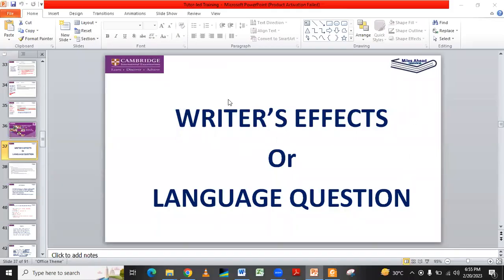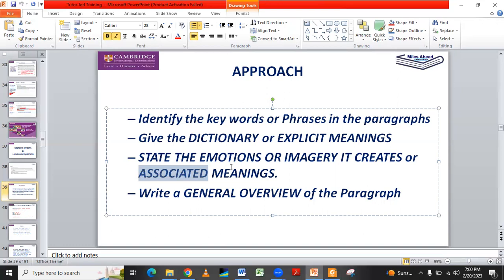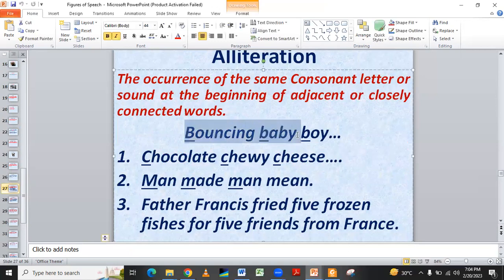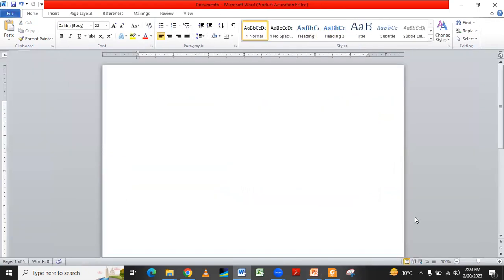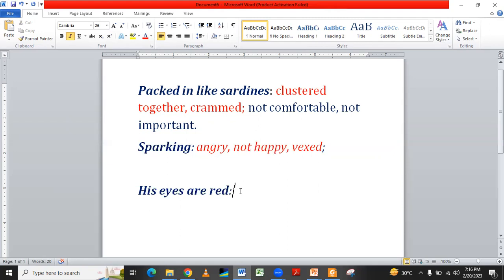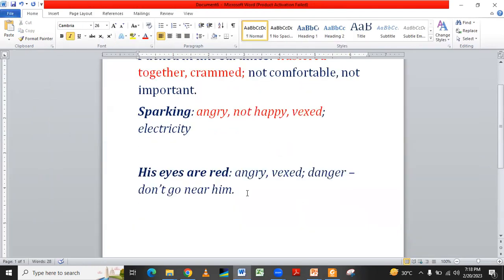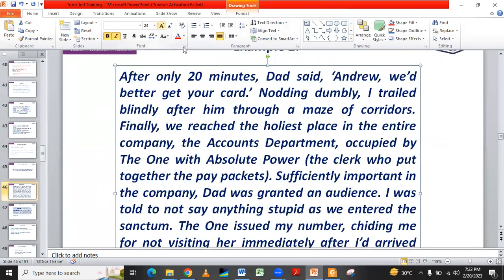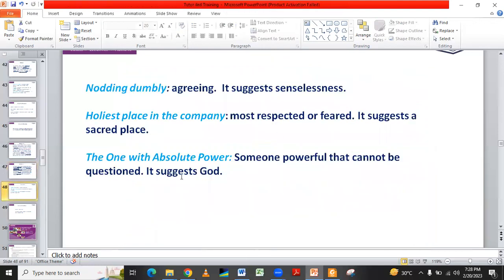Writer's Effects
Cambridge IGCSE First Language English
Question 4
How to approach the Language Question.